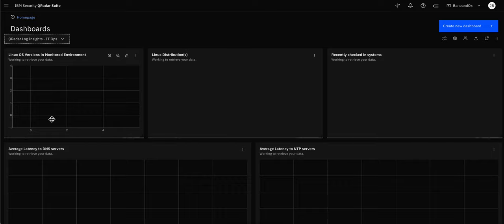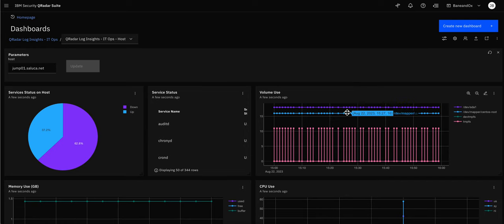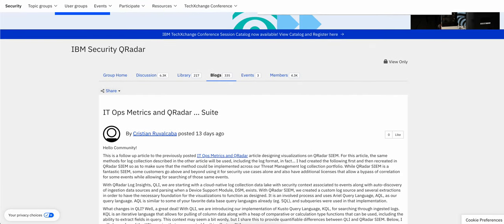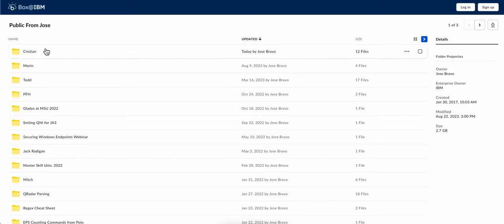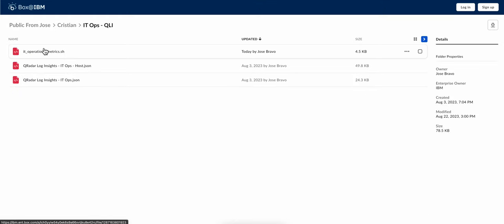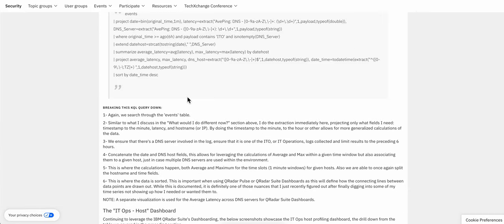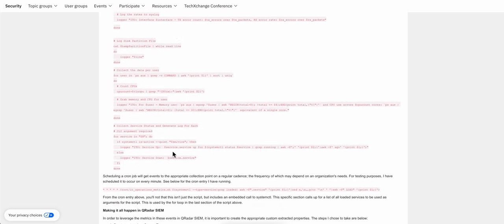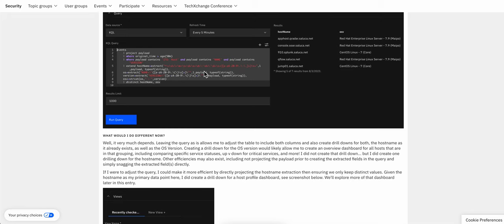Qradar for IT Ops?